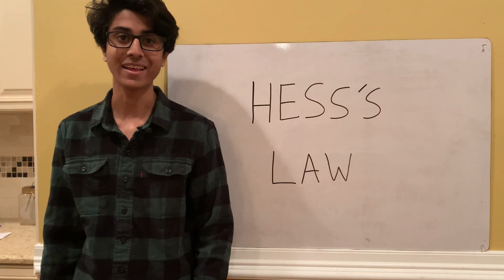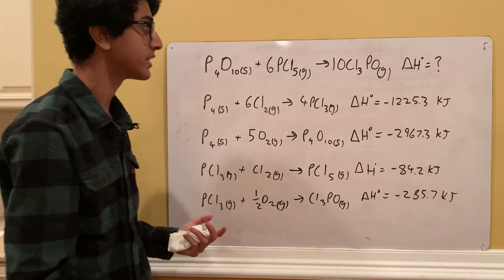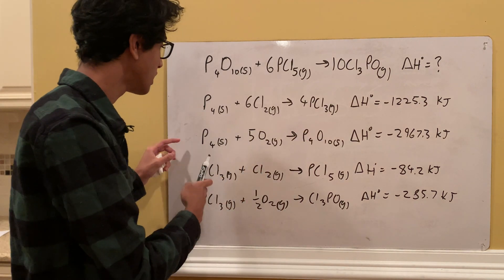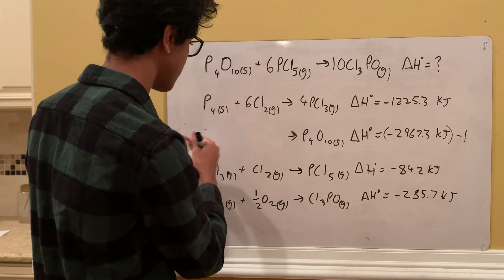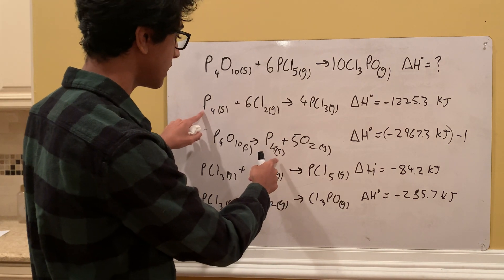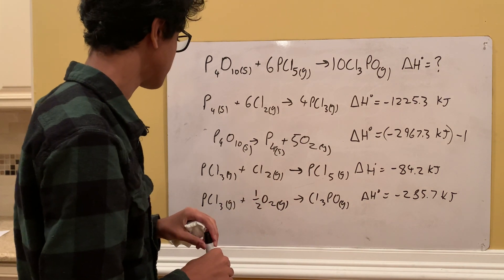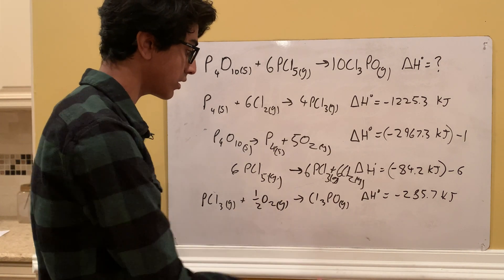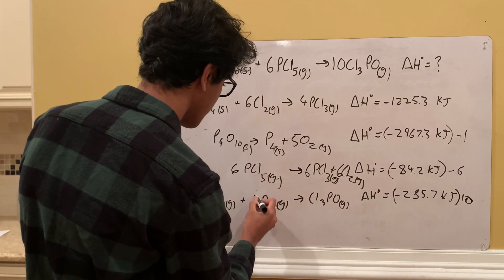Hess's Law Made Simple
In this educational chemistry video I teach how to use Hess's Law to find the change in enthalpy of a reaction. I try to explain hess's law in as simple terms as possible. Hess's Law can be used in many different situations, so it is important to have a good understanding.